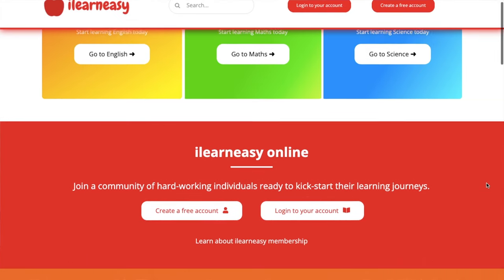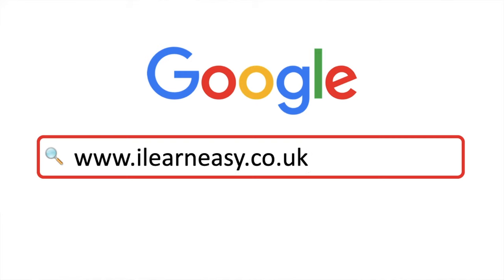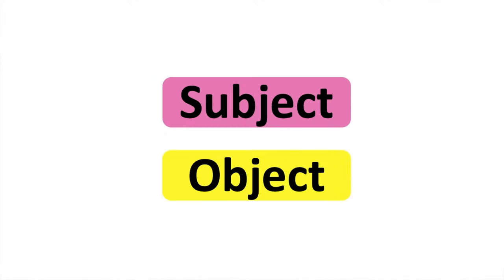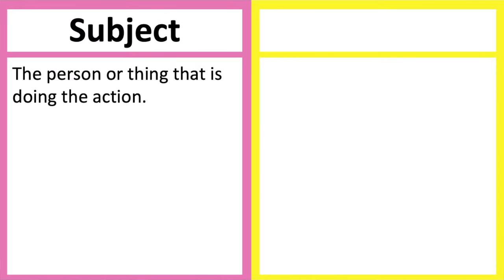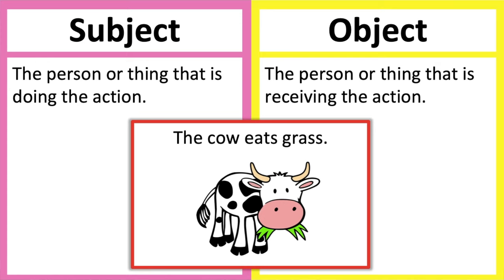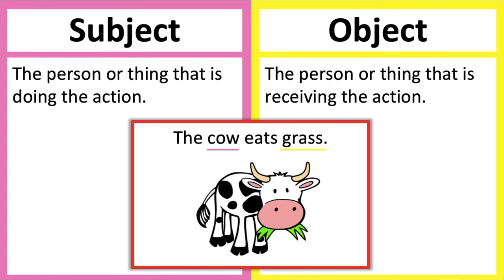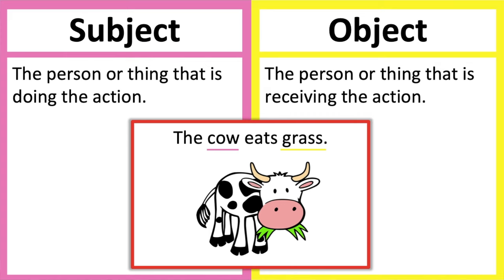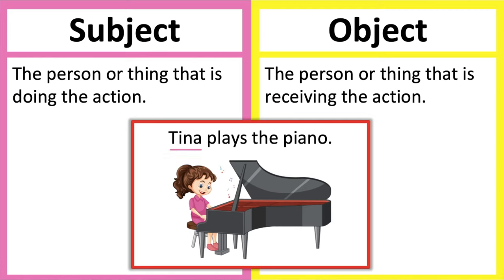SUBJECT vs OBJECT 🤔 | What's the difference? | Learn with examples